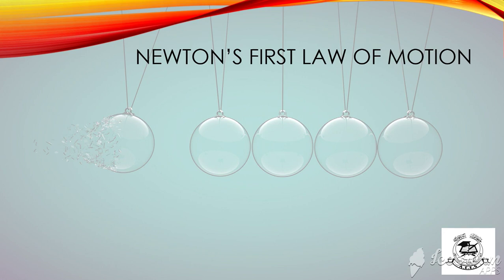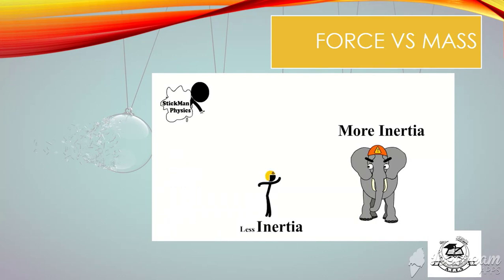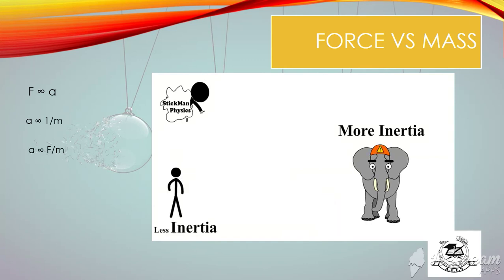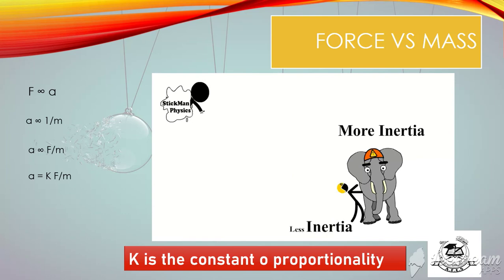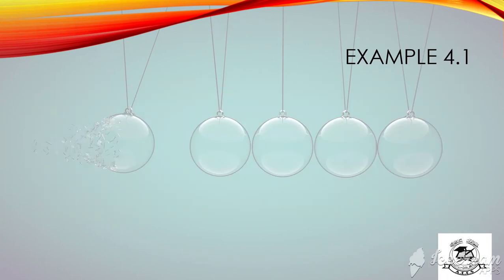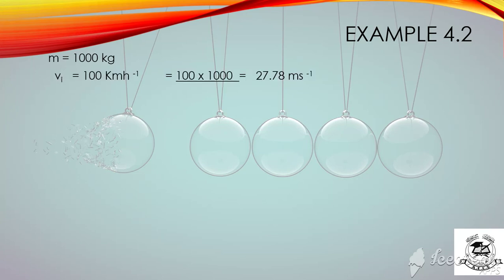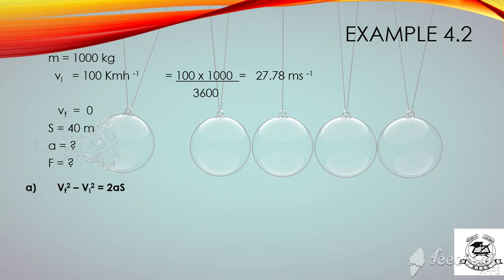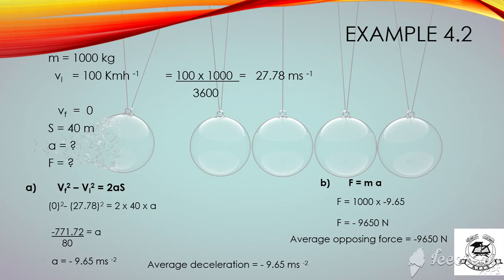Grade 9 Physics Chapter:Force and Motion (Part 2)